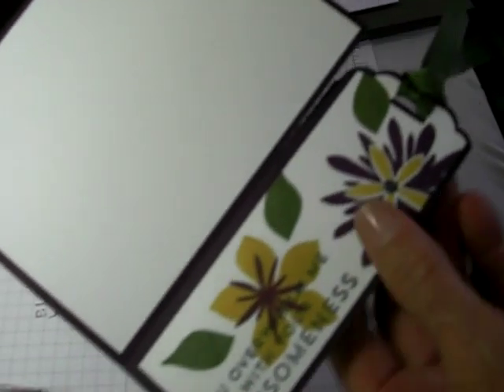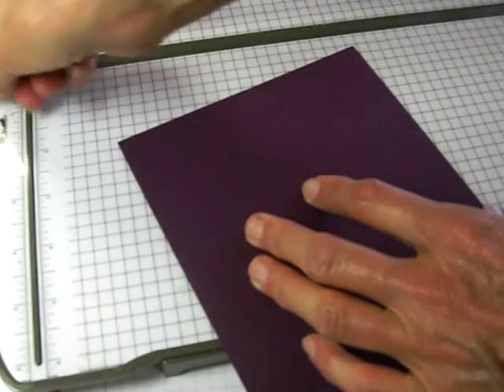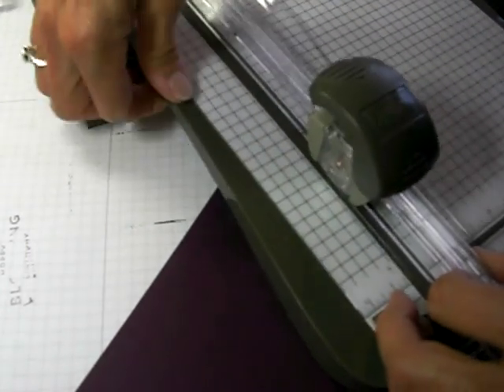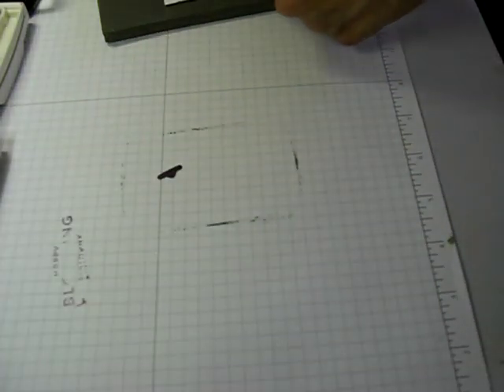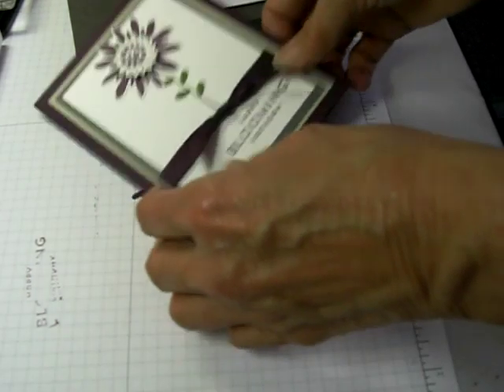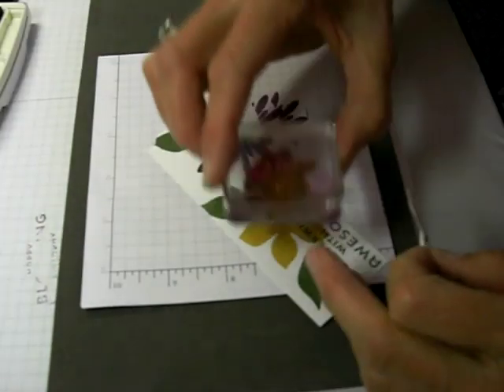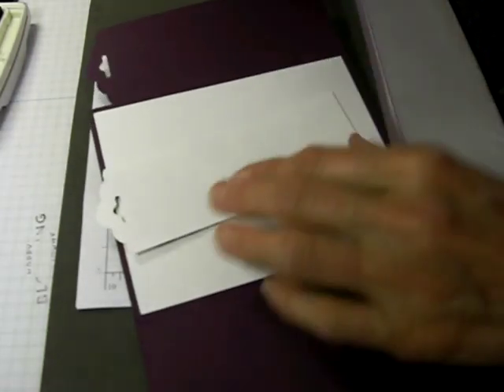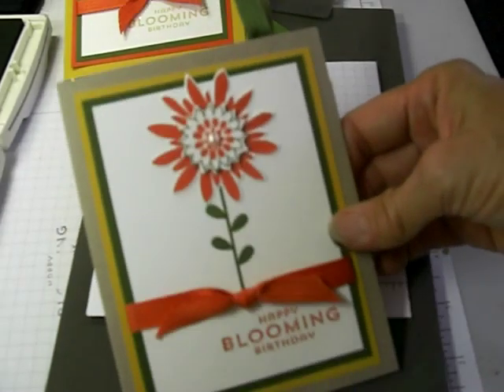Flower Patch Bookmark Card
This delightful card has a perforated bookmark inside to tear off.